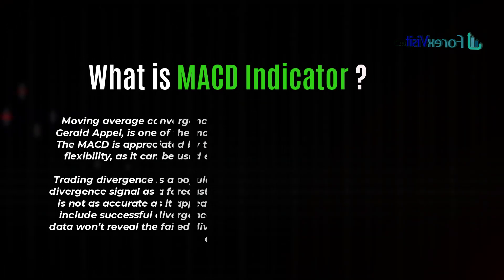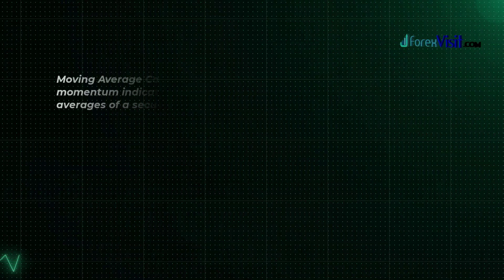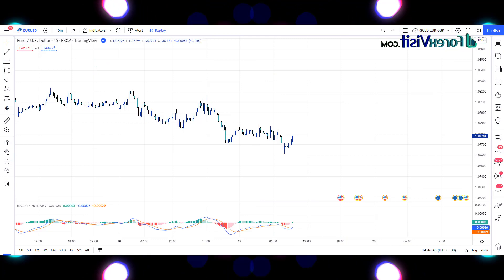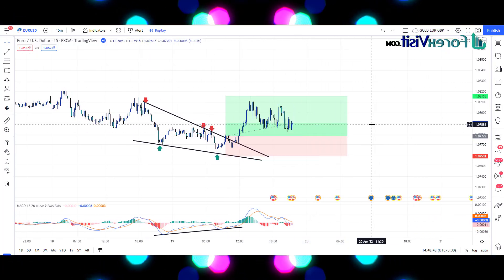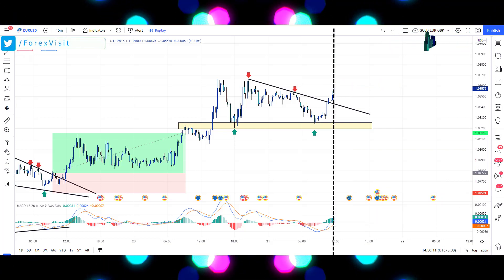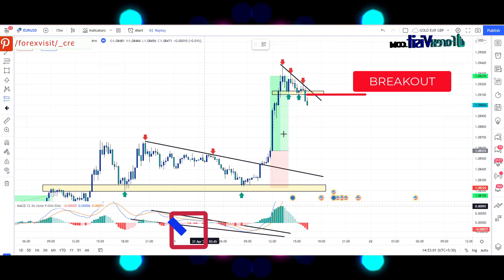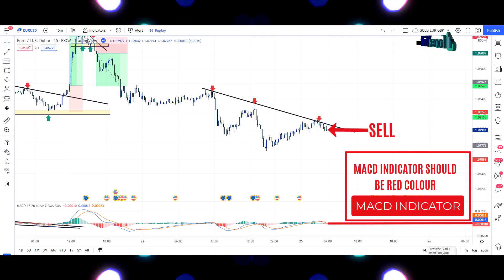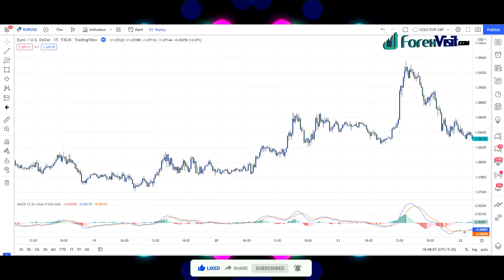99% Accurate Scalping Price Action Trading System | MACD INDICATOR Trading | High Profitable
99% Accurate Scalping Price Action Trading System | MACD INDICATOR Trading | High Profitable |

15 Minute Bitcoin Trading Strategy
15 Minute Bitcoin Trading
15 Minute Bitcoin
Price Action Trading
Pro Trader
Day Price Action Trading Strategy
Price Action Trading Strategy
Trading Strategy
Crypto Price Action Strategy
Crypto Price Action
Price Action
Price Action Trading
NASDAQ Price Action
Price Action Scalping Trading Strategy
Price Action Scalping Trading
Price Action Scalping
Trading Strategy
Litecoin Price Action
Litecoin Price Action Trading
Litecoin Price Action Trading Strategy
Ripple Price Action Trading Strategy
Ripple Price Action Trading
crypto
crypto trading strategy
crypto news
bitcoin trading strategy
scalping strategy
crypto strategy 2021
best crypto strategy
trading strategy
crypto exit strategy
best crypto strategy 2021
crypto trading tips
crypto strategy indicators
Breakouts and Reversals
Price Action Trading
Trendline Trading Strategies
Forex Trendline
Forex Trendline Trading
Forex Trendline Trading Strategies
Scalping Trading Strategy
Scalping Trading
15 Minute Scalping
15 Minute Scalping Trading Strategy
1 Minute Price Action Trading
High Volume Scalping
Price Action Scalping Trading System
Scalping Strategy
Scalping Breakouts
Scalping Breakouts Strategy
5 Minute Scalping
5 Minute Scalping Breakouts
Scalping Trading
Scalping
Forex Scalping
Pullback Scalping Strategy
EMA Retest
Trading Strategy
Support and Resistance
Trading Strategies
Engulfing
Price Action Trading
Breakout Strategy
support resistance
price action
pullback
price action secrets
trendline
inner and outer trendline
consolidation
supply & demand
supply demand
trendline angles
draw trendlines
trendline trading
trendline drawing
trendline breakout
trendline patterns
trendline breakouts
trendline day trading
trendlines trading
forex trendlines
how to draw trendlines forex
trend line
trend lines
how to draw trend lines
trend following
currency trading
forex trading live
breakout strategy
trading strategy
trading breakouts
trading strategy
breakouts strategy